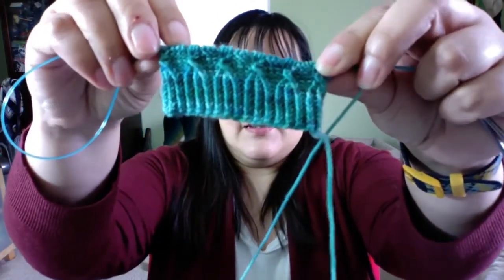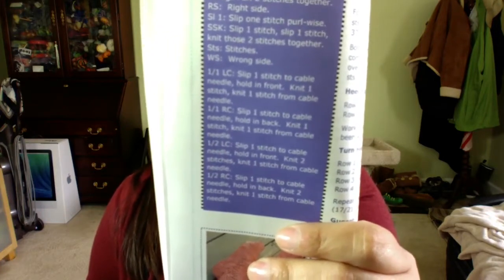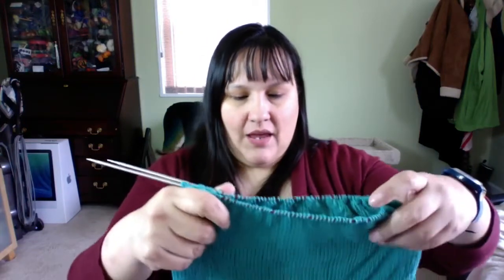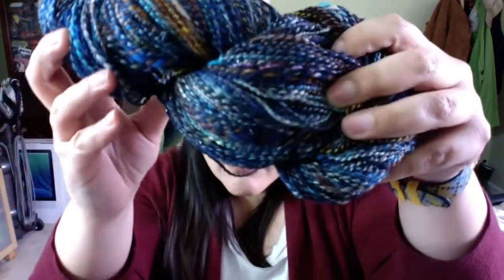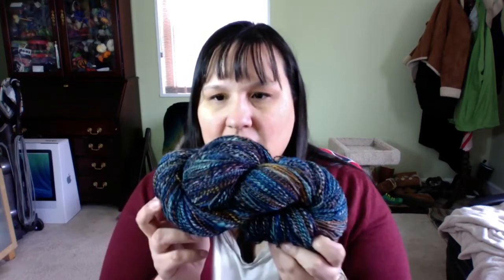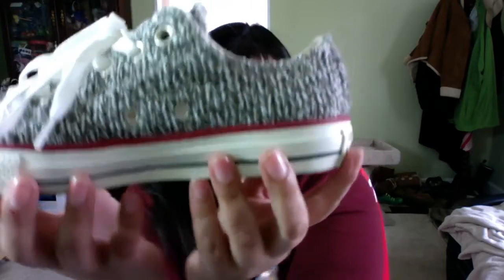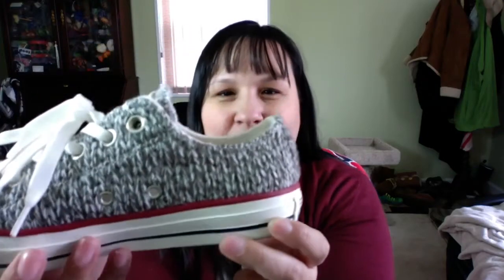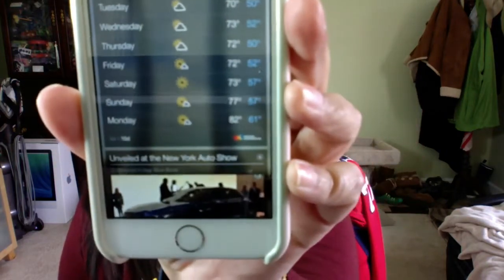Episode 55: Knit Chucks=FTW!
Hello again, loves! Two podcasts in two weeks? What is this magic? I said that I was going to record again before MDSW, but then I realized that MDSW is next weekend! Where did the time fly? It’s looking like it’ll  be hot that weekend, but the mornings are deceptively chilly, so if you’re going, bring layers. :) (Yes, I am fully aware all my Northern friends will make fun of me for that. I’m okay with that.) Now with recording last week, there’s not a lot to talk about – so this is a short one.